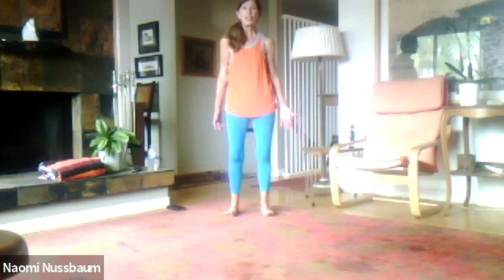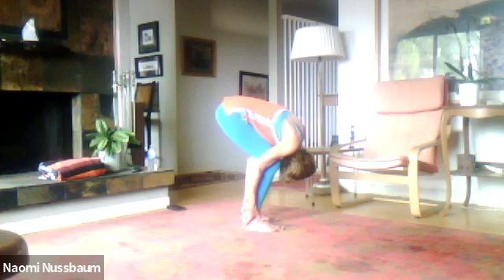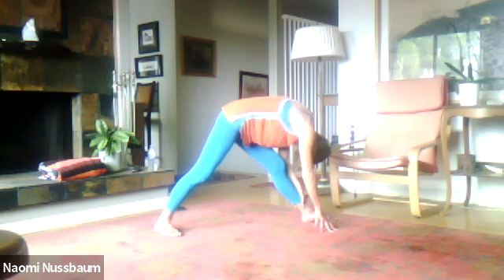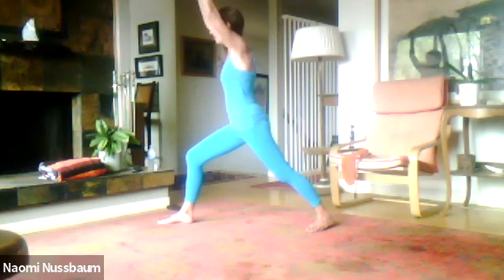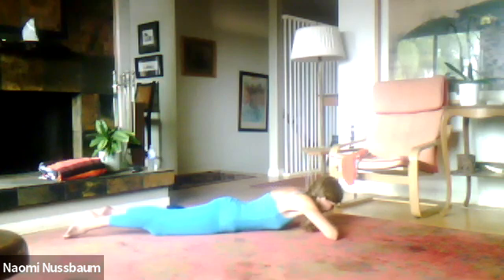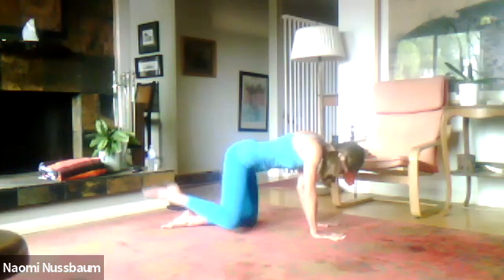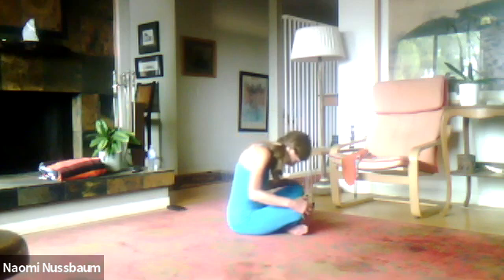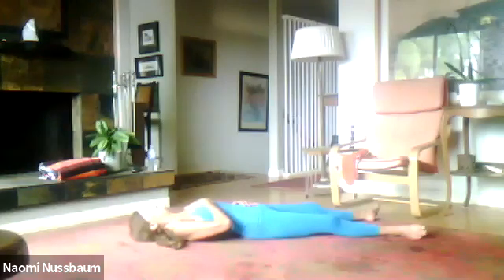Overall strengthening - small focus on glutes